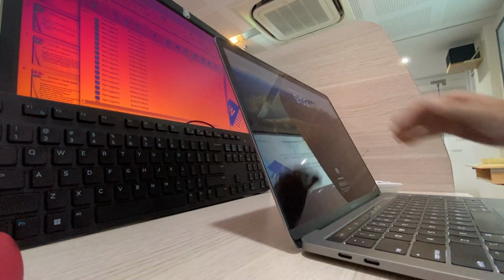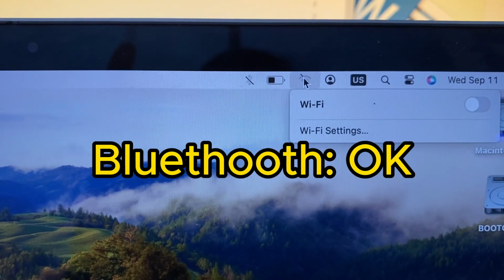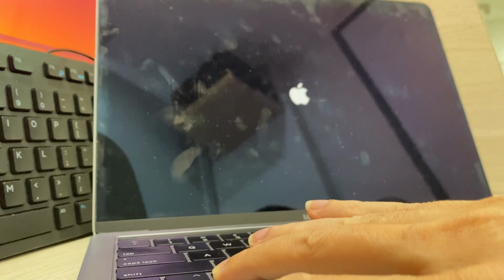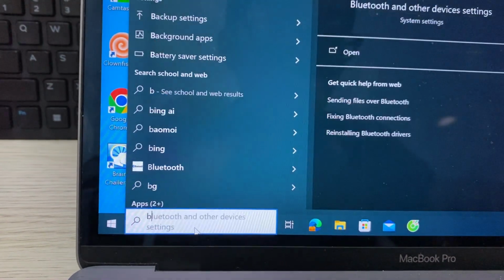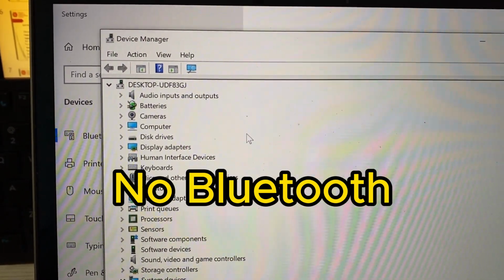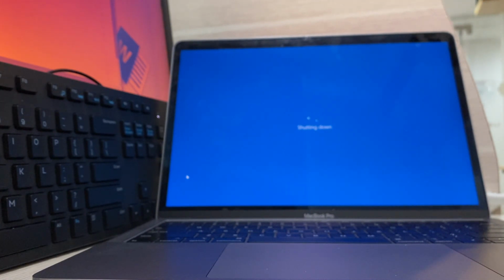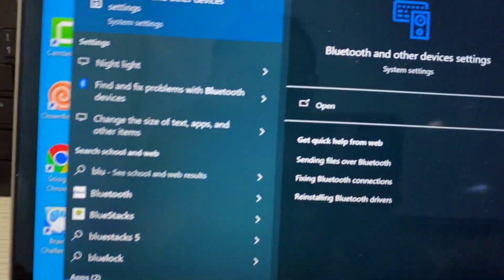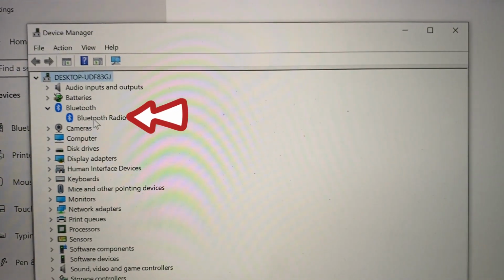[Fixed] Bluetooth Problem on Macbook Pro running Windows 10 Bootcamp